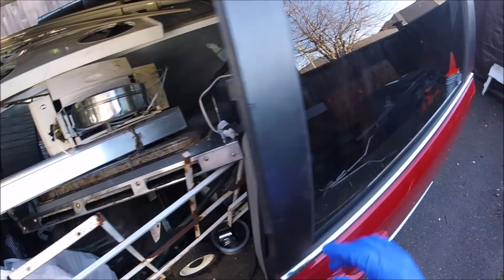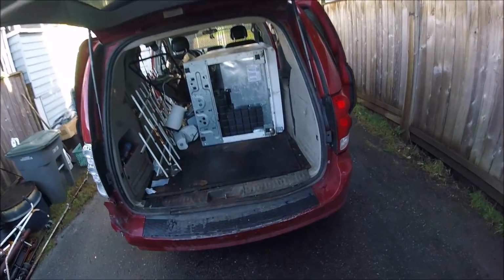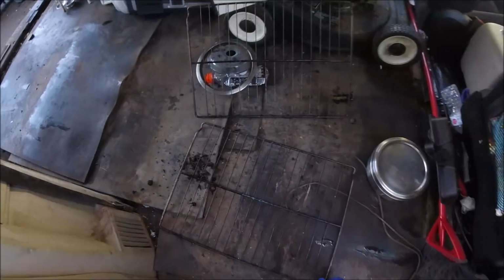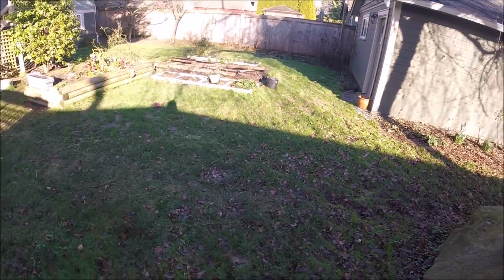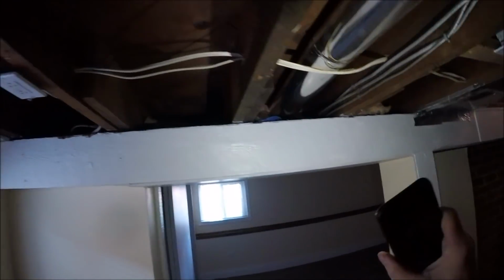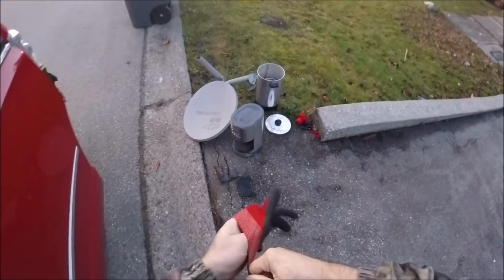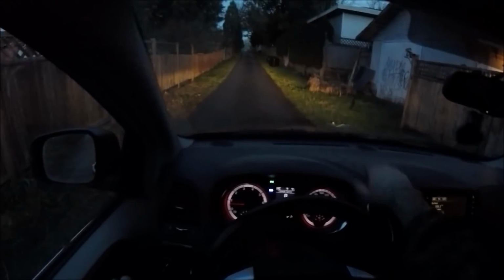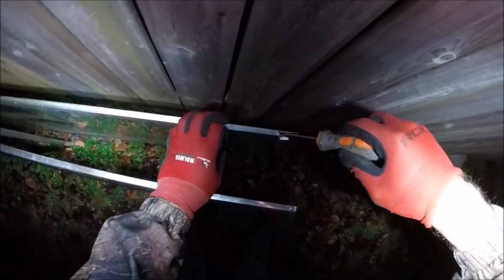Unloading Scrap-- Demo House Tour-- Street Scrapping